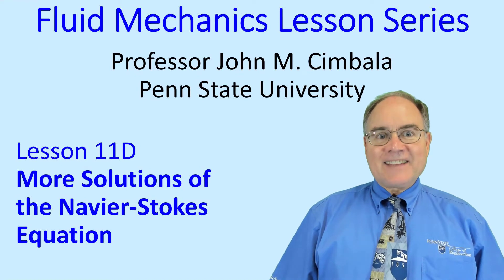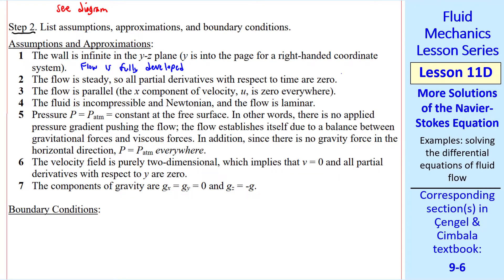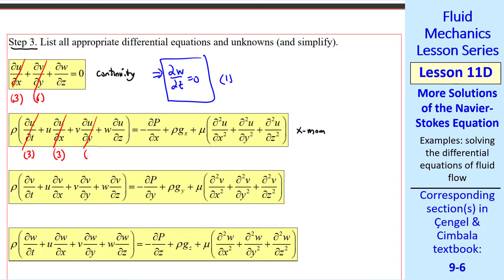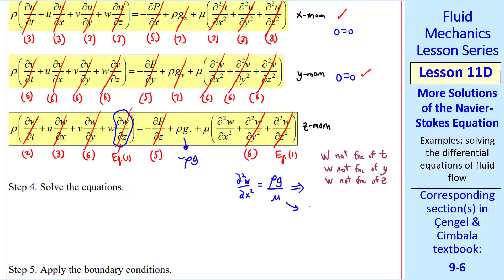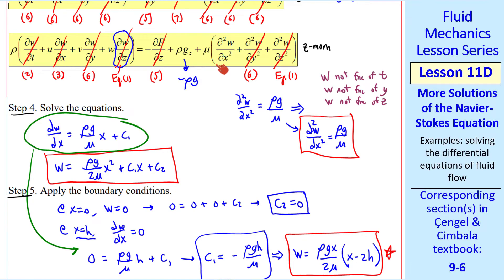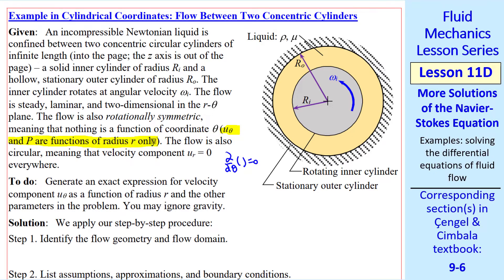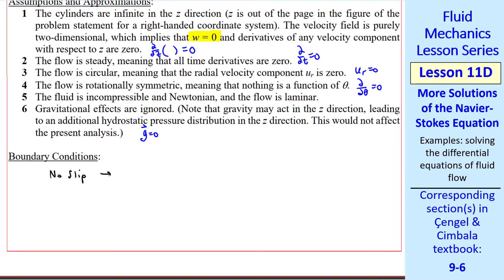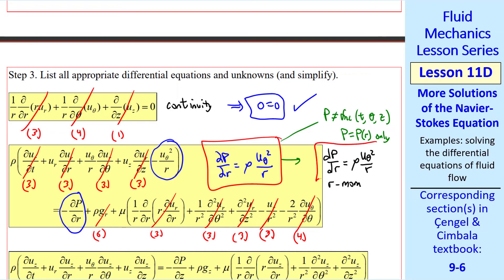Fluid Mechanics Lesson 11D: More Solutions of the Navier-Stokes Equation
Fluid Mechanics Lesson Series - Lesson 11D: More Solutions of the Navier-Stokes Equation.

In this 14-minute video, Professor Cimbala shows the detailed step-by-step procedure for solving the continuity and Navier-Stokes equations for two more example problems: (1) Oil falling as a thin film on a vertical wall, using Cartesian coordinates, and (2) Flow in the gap between two concentric cylinders where the inner cylinder rotates and the outer cylinder is stationary, using cylindrical coordinates. In both cases, exact analytical solutions are obtained for laminar flow.